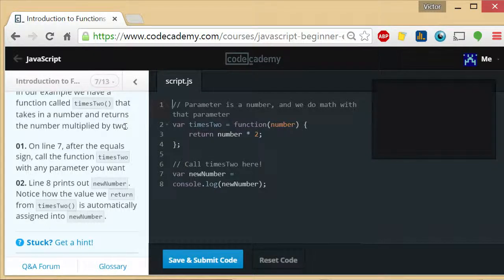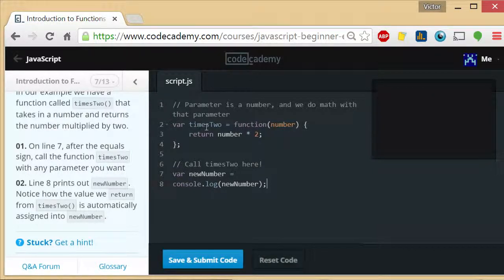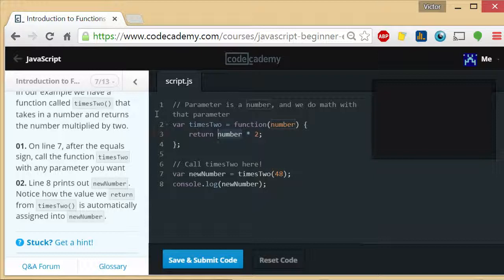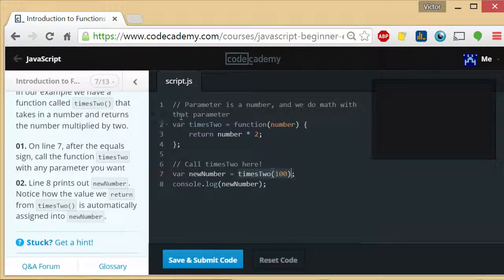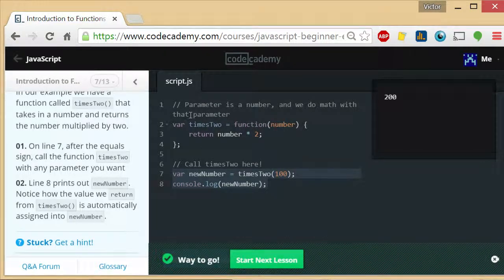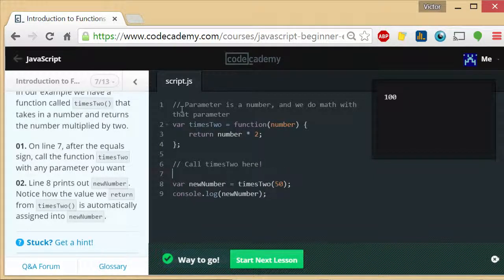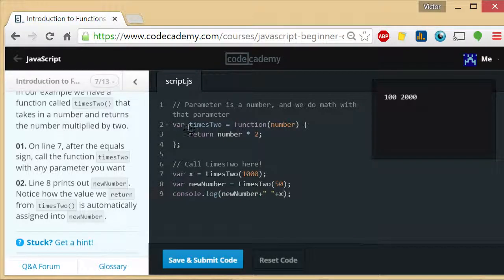Introduction to Functions 7/13